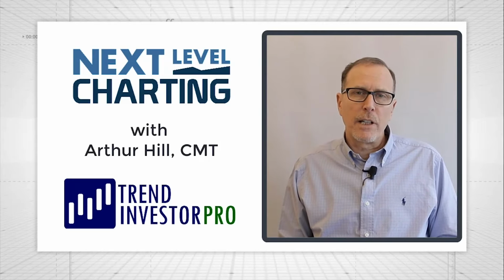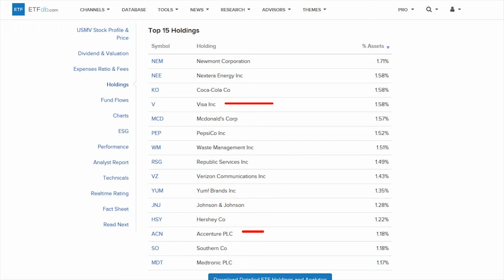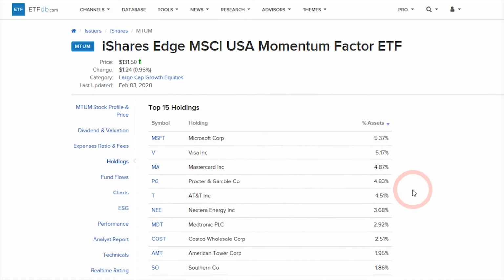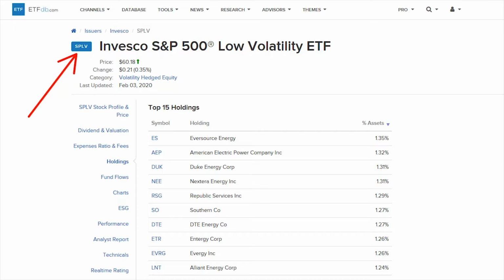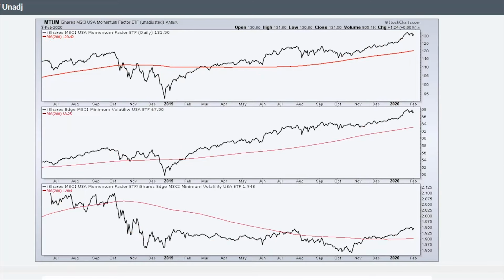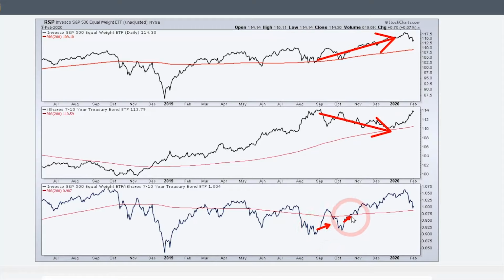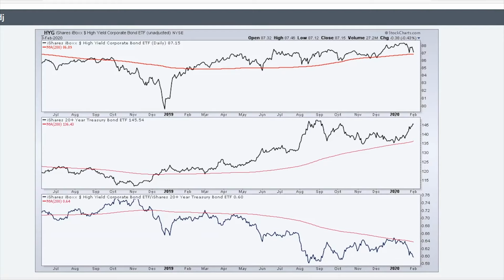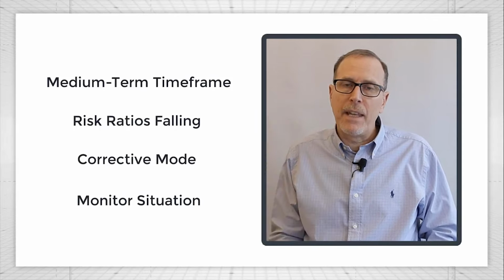Using Ratio Charts to Measure Risk Appetite in Stocks | Arthur Hill | Next Level Charting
Chartists can measure the risk appetite in the stock market by comparing the performance of high-risk stocks to low-risk stocks. Risk of course, is relative. In this episode, I show the best ETFs and ratios to measure risk on and risk off. We will compare the performance of high beta stocks to low volatility stocks, junk bonds to treasuries and more...